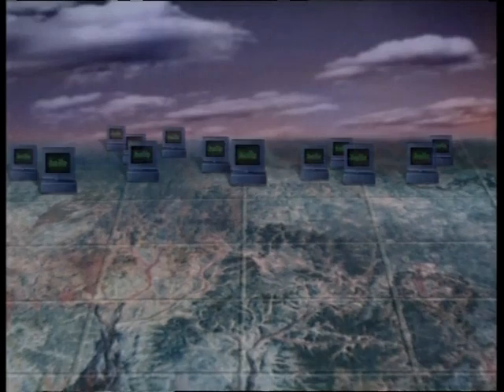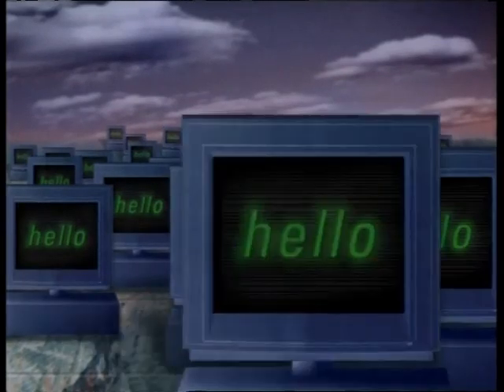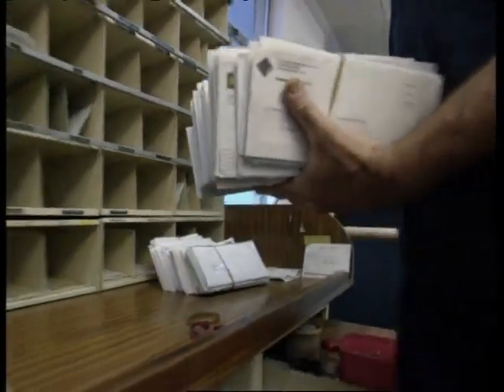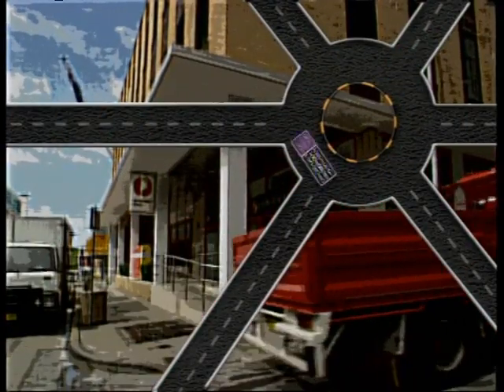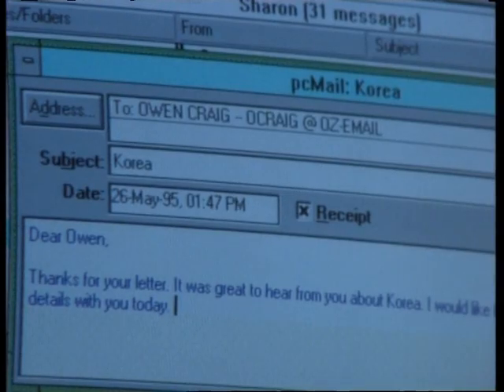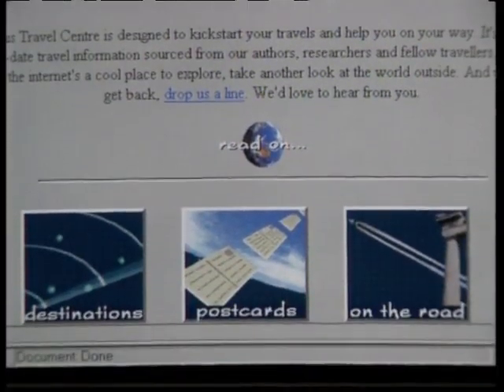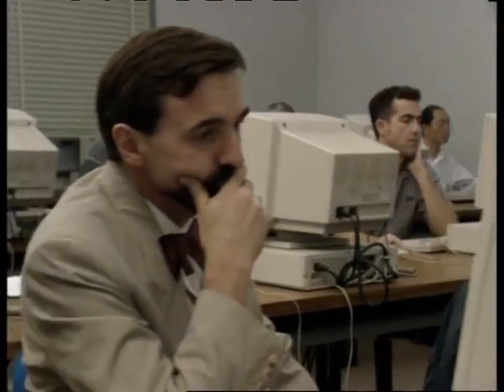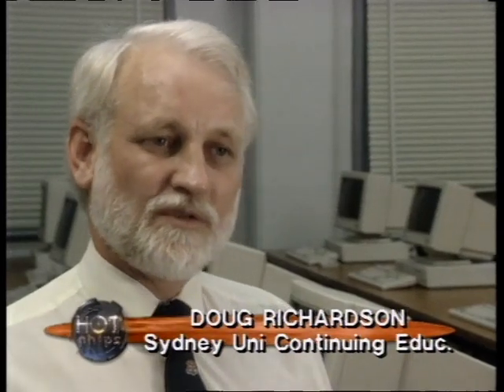What is the Internet? | Retro 1990s internet history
"We could be looking at a revolution"

This 1995 story from ABC’s "Hot Chips" series  was produced as an “explainer”, tackling such questions as -  Why the Internet is the “Next Big Thing”?  How does it work? Who pays for it? - and most importantly, what do you need to do in order to get connected?

The story features an interview with Internet Hall of Fame inductee Geoff Huston.

In 1995 consumers had to be fairly determined in order to get online. It wasn’t at all easy and it wasn’t cheap.